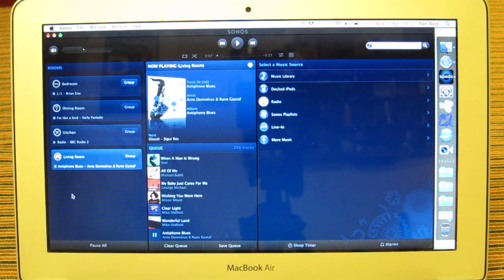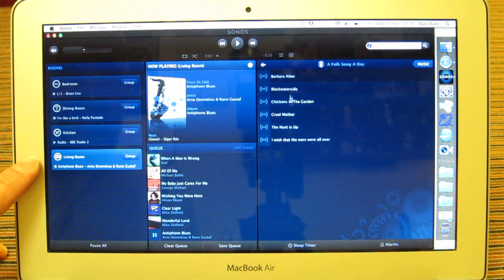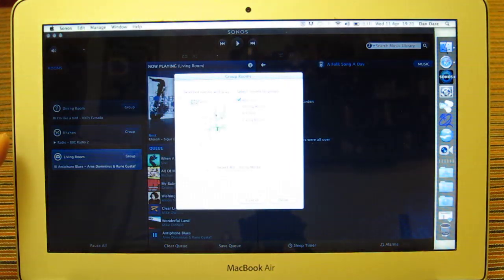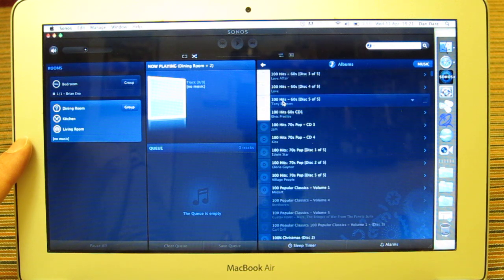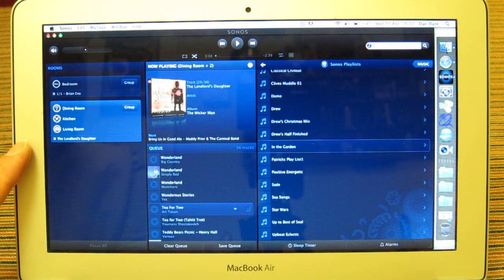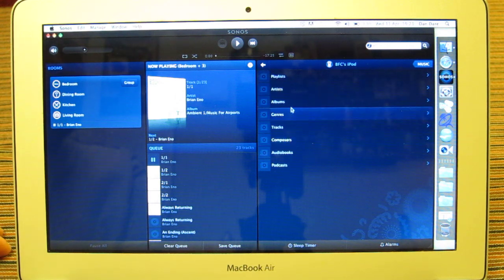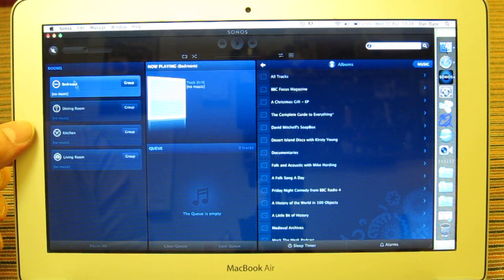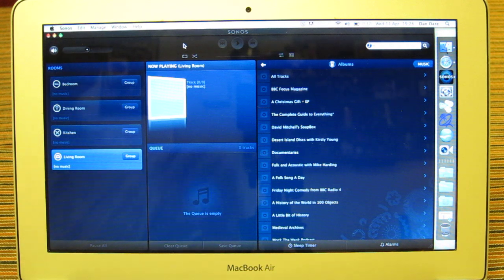Sonos Controller Application Review with multi-room, multi-device PLAY 3 PLAY 5 Connect ZP90 Dock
This is the last of my SONOS videos, having re-connected up everything I show you some of the main features of the SONOS Controller application. Latest April 2012 version.